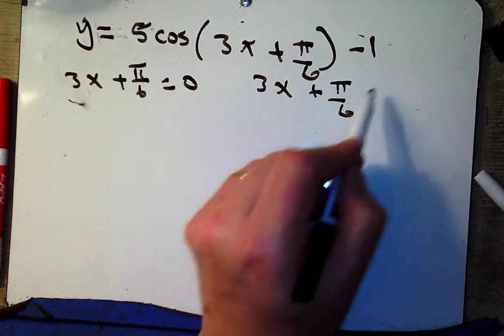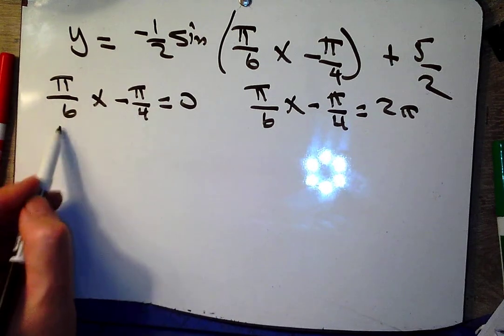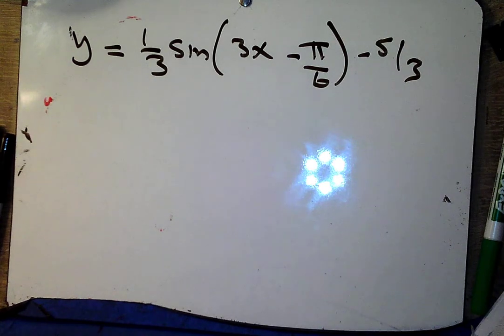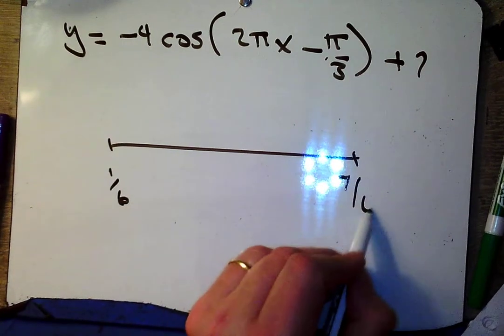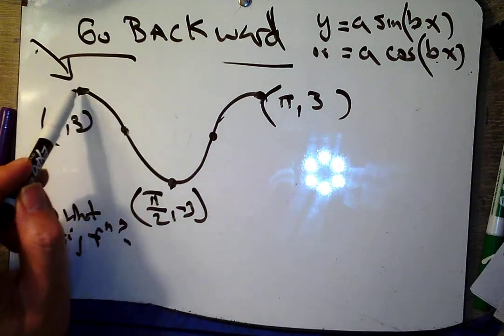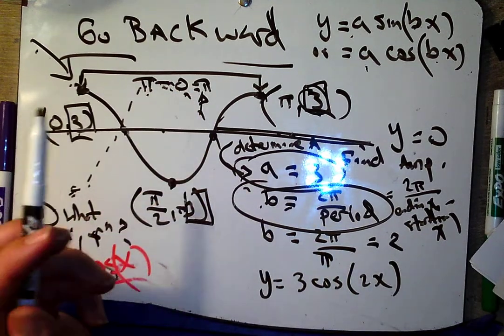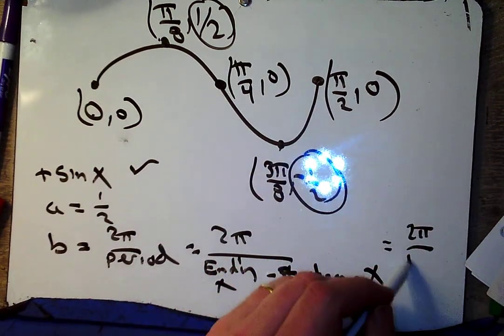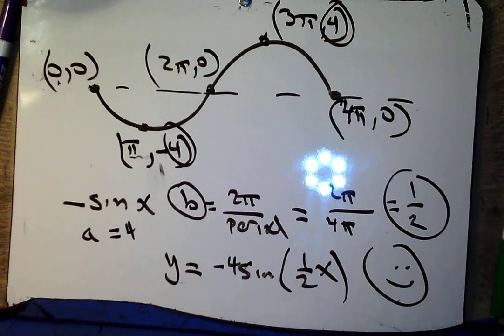Trig graphs assign 17 more sinxcosx practice